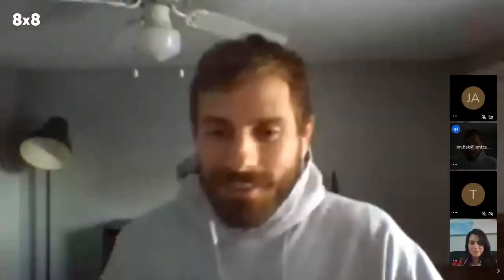JAMstack Boston Lightning Talks 4/20/21 (mostly Svelte related)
0:35 Padraic asks about building a Svelte Compiler in Go using ANTLR.

8:43 Tristian asks about Svelte being a serverless-first framework

13:12 Jim asks where Svelte is in the "Crossing the Chasm" chart